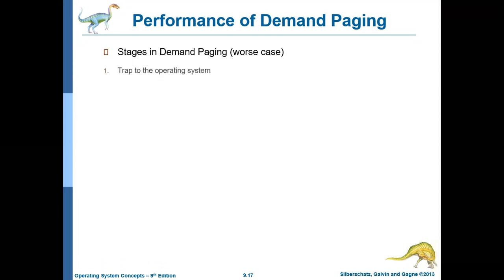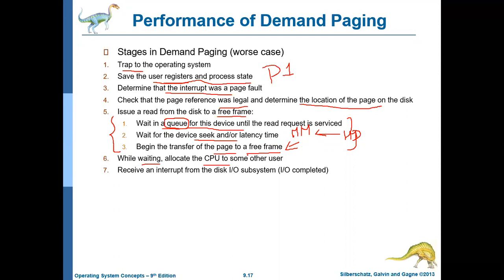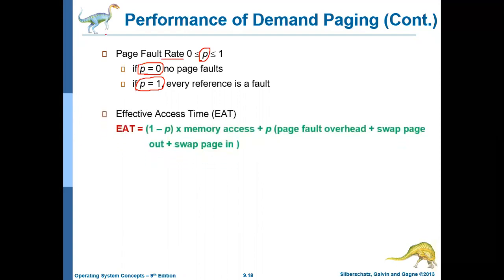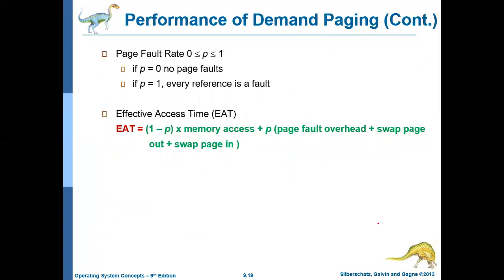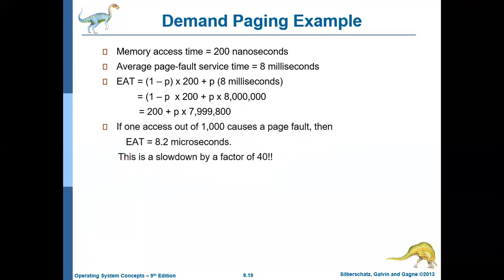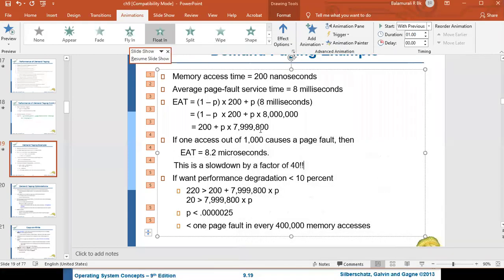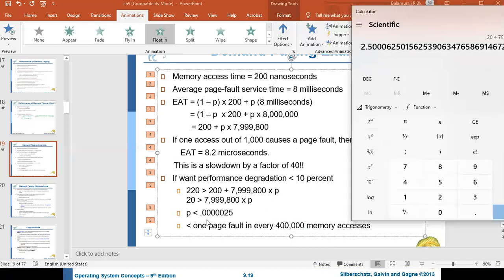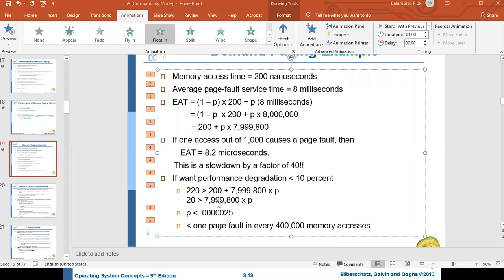OS Lecture37 1